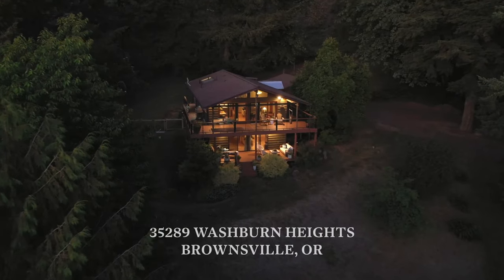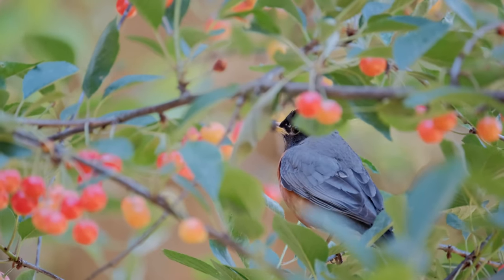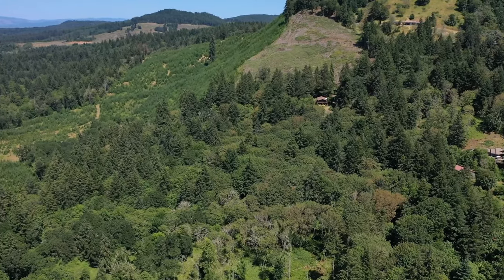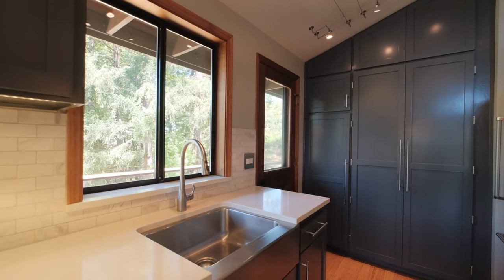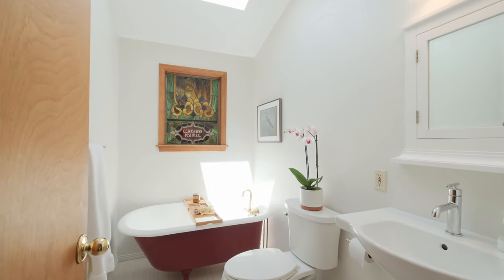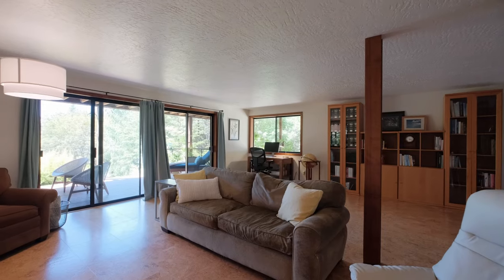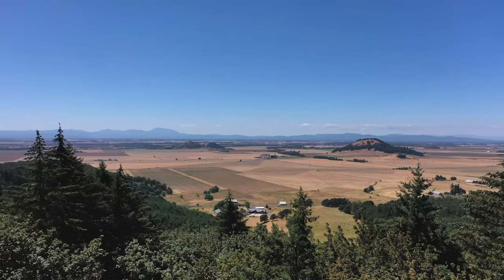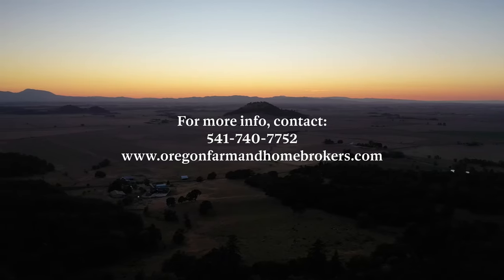35289 Washburn Hieghts Brownsville OR AGTB